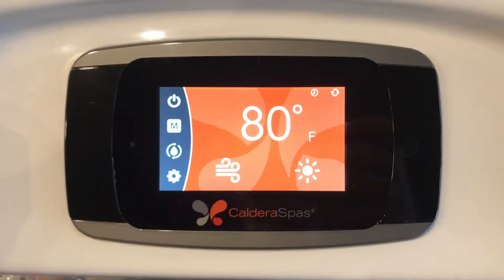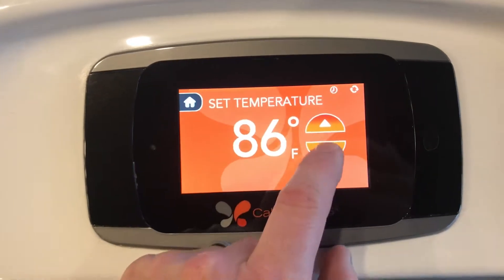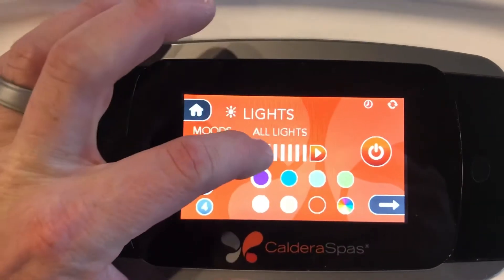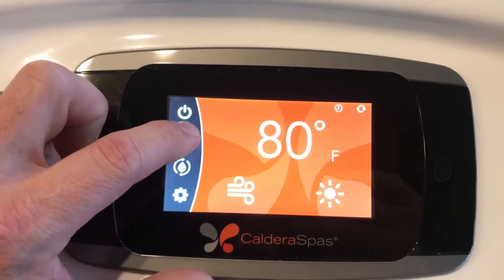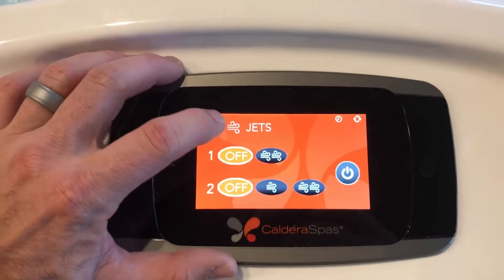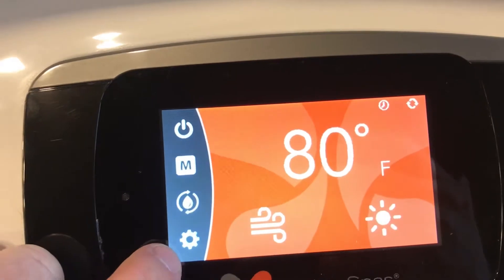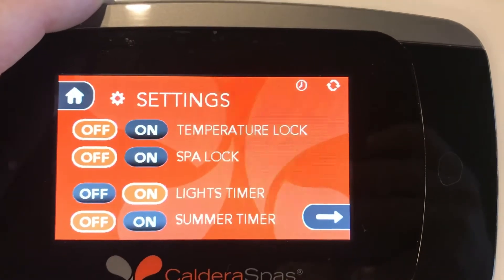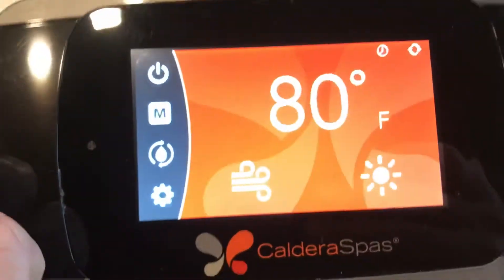Caldera Utopia Topside 101